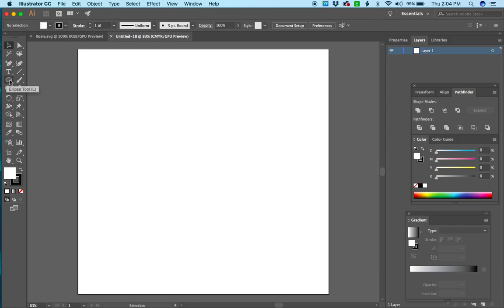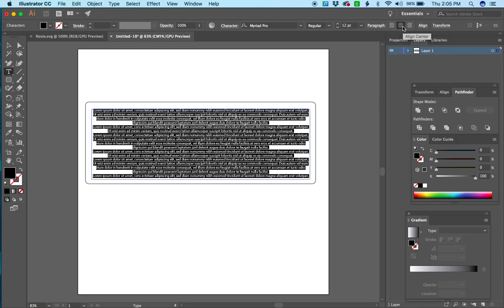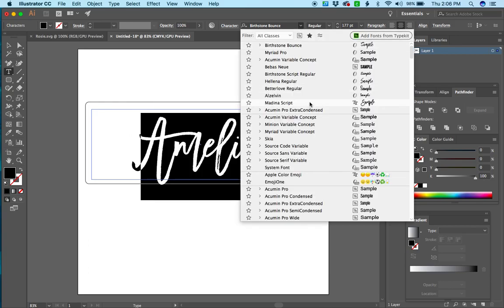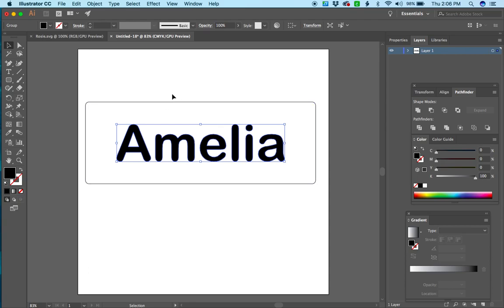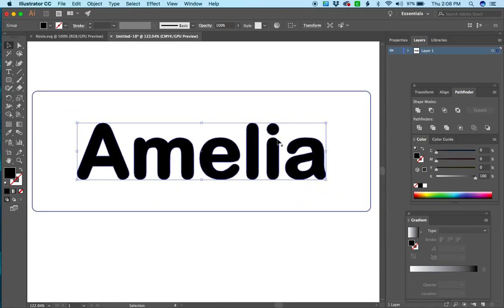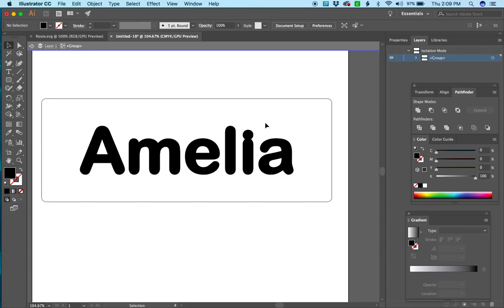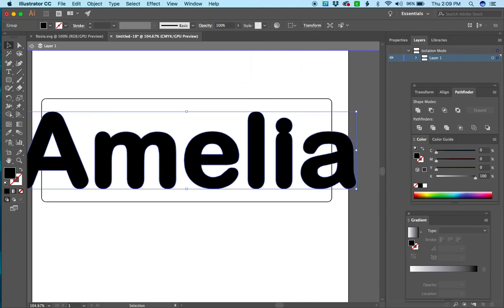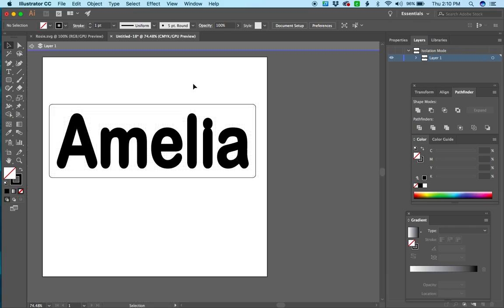Illustrator Puzzle Tutorial for Glowforge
Learning illustrator can be difficult so we are creating tutorials to help you!  Learn how to create an easy puzzle file to use for laser cutting. New videos posted every Tuesday and Thursday.  Check out or easy page below for Laser cut files